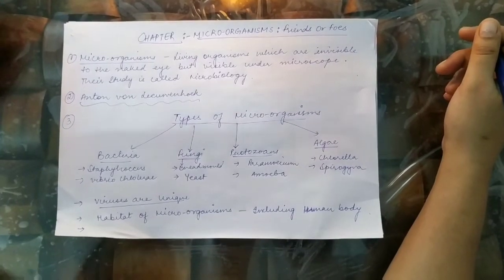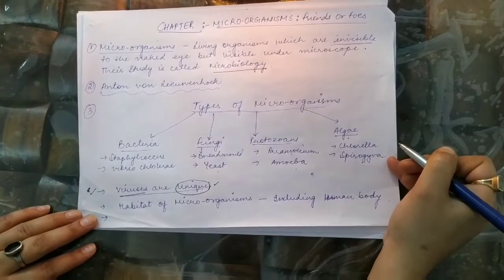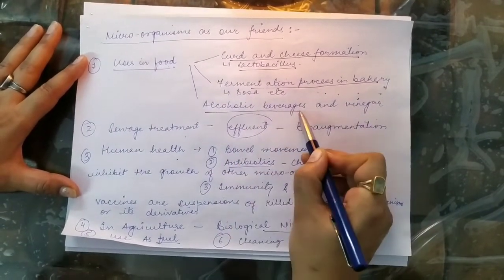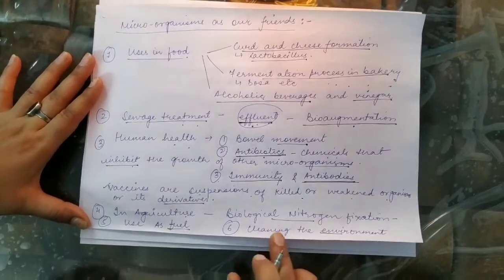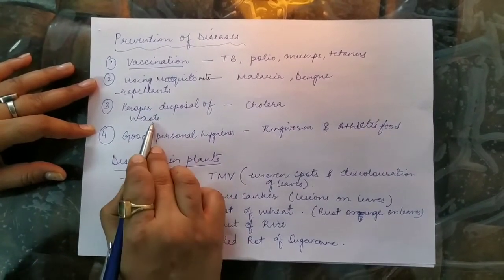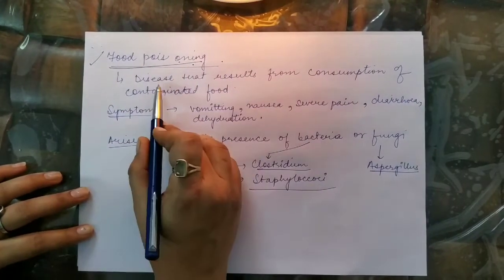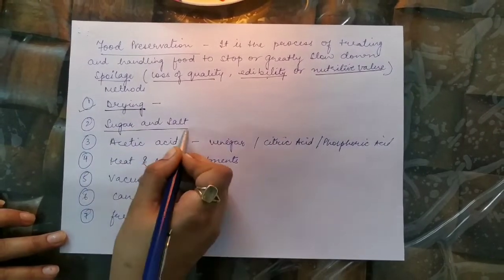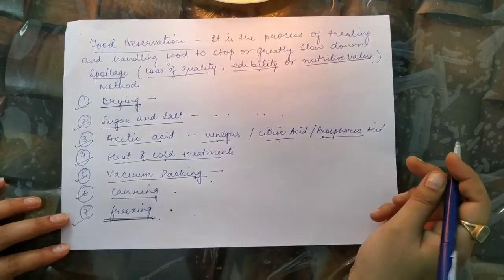Microorganisms : friends & foes | class 8 | Kamal Sehgal Sood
Microorganisms : friends & foes | class 8